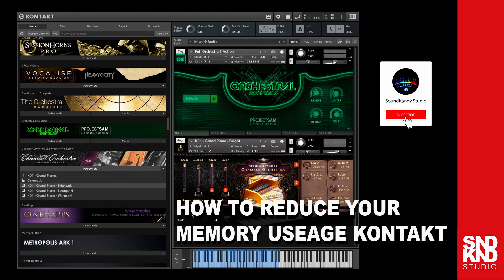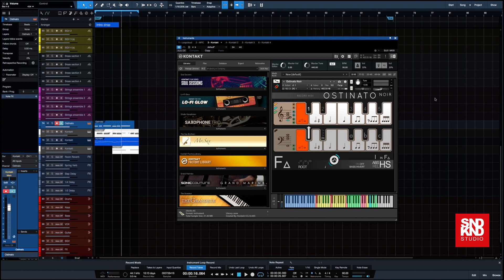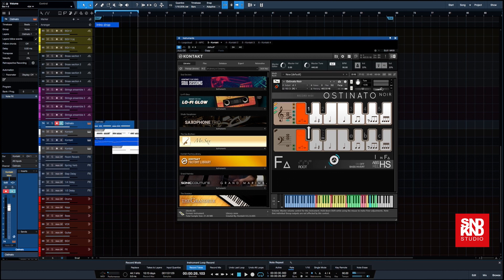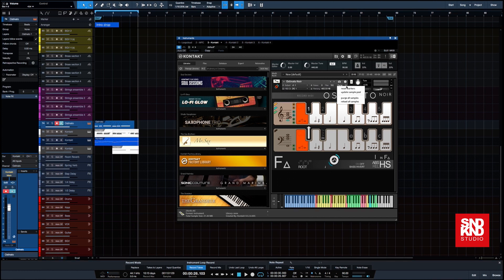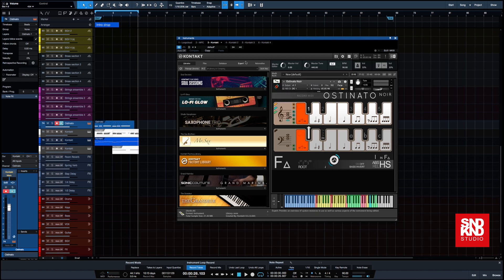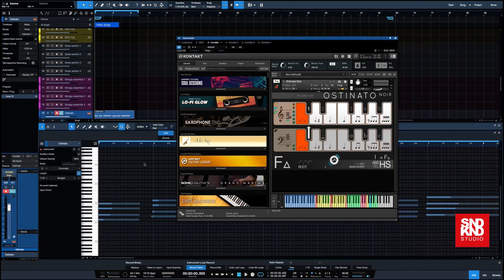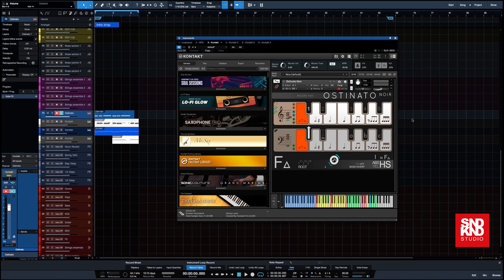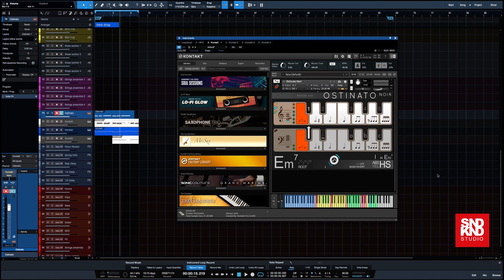How to reduce memory usage in Kontakt